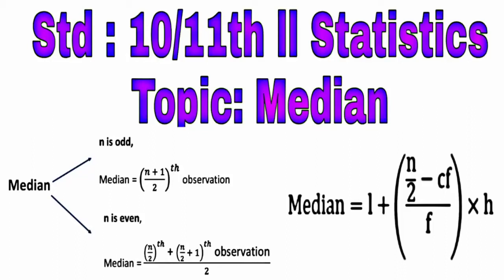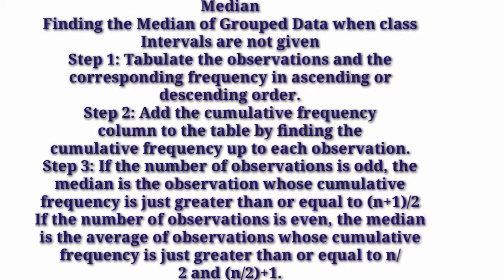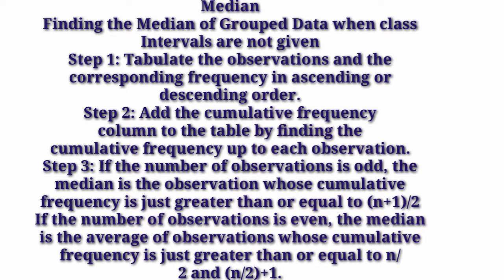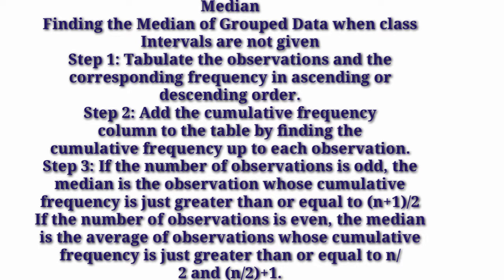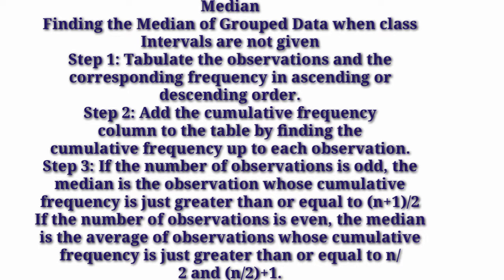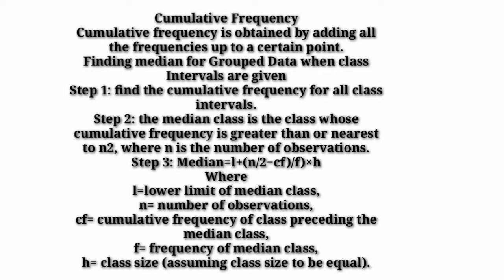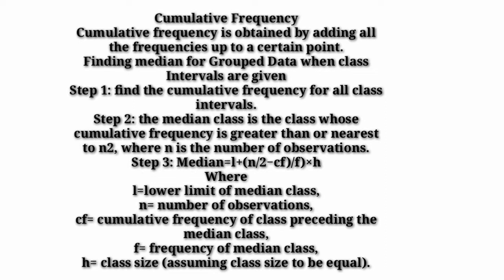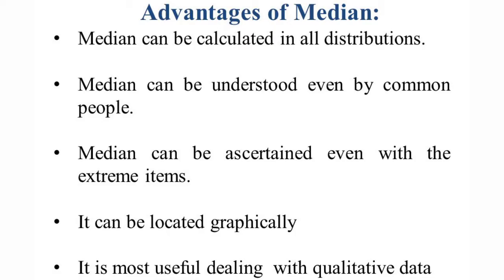Statistics ll Topic: Basic concepts of median ll Median of grouped and ungrouped data ll episode:02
Hello Students
In this video lecture I have explained about median for grouped and ungrouped data and also explained how to find median